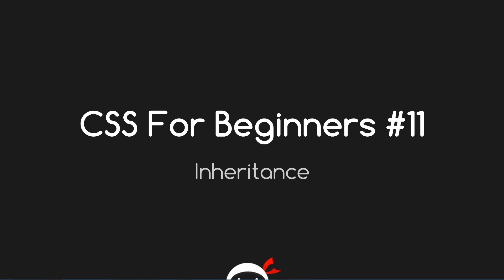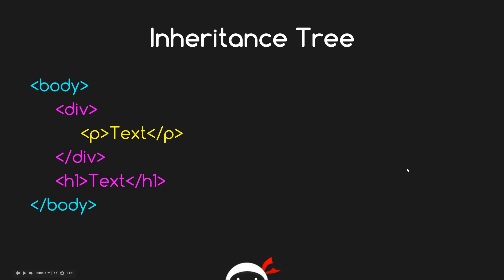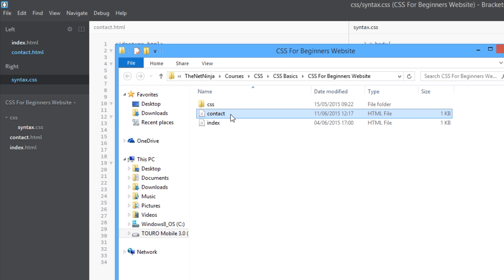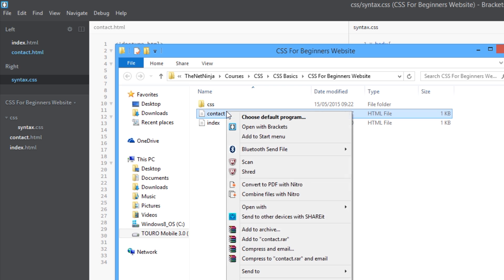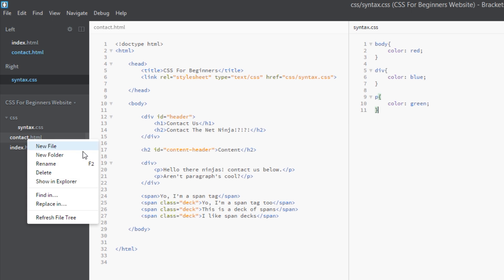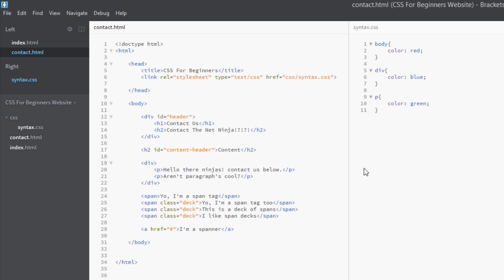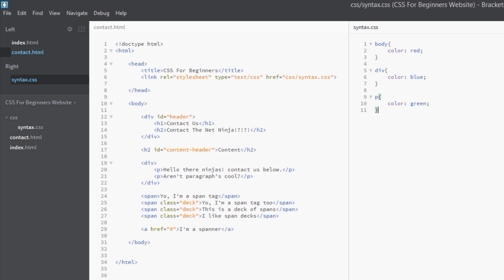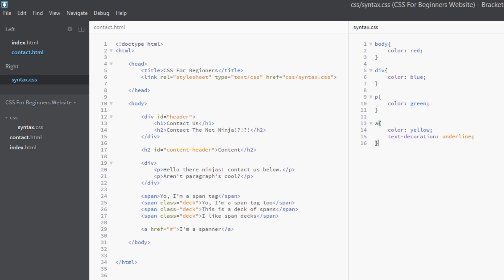CSS Tutorial For Beginners 11 - Inheritance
Yo everyone! In this CSS tutorial for beginners I'll go through exactly what inheritance in CSS is, and how it works with conflicts. Be aware of the sneaky browser styles that can scupper your inherited styles ninjas. Keep coding :)

Social Links